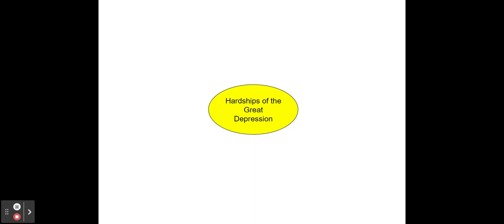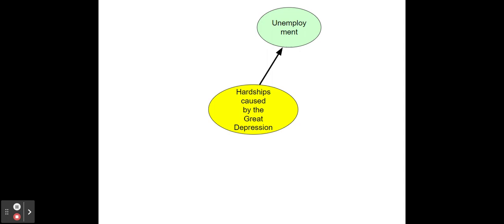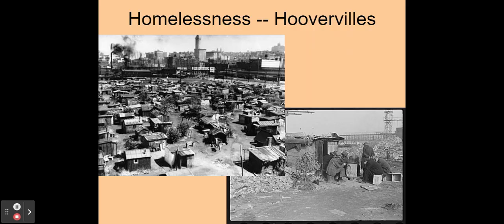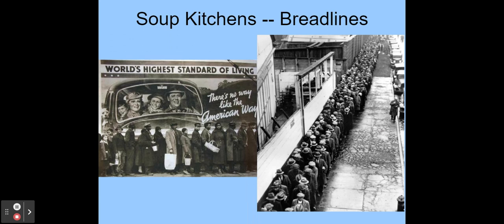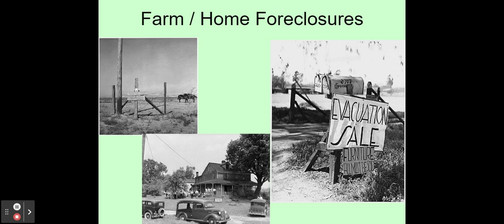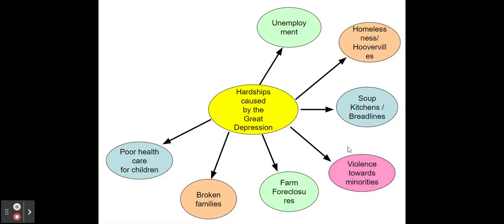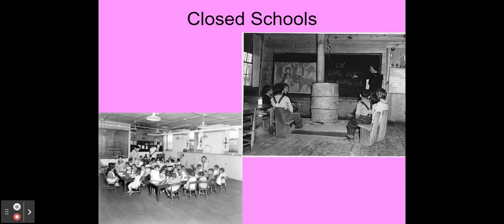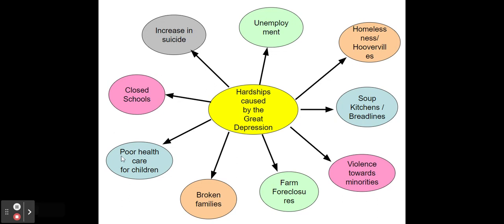9.13 Great Depression Pt. 2 - Google Slides